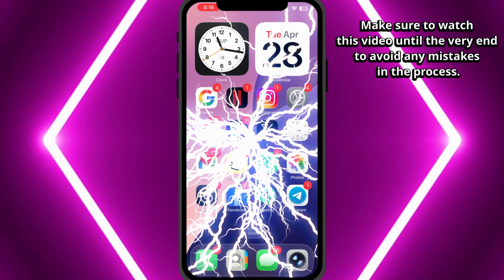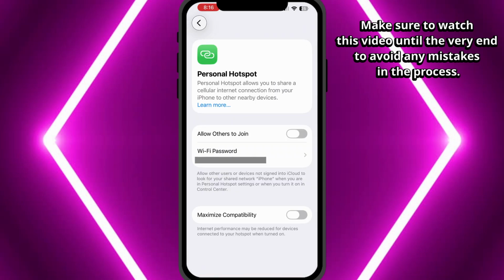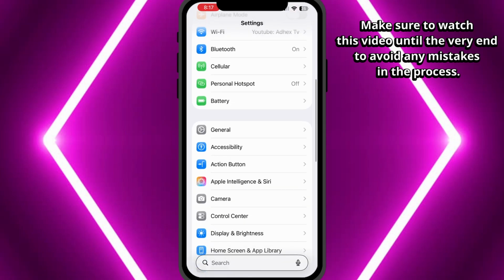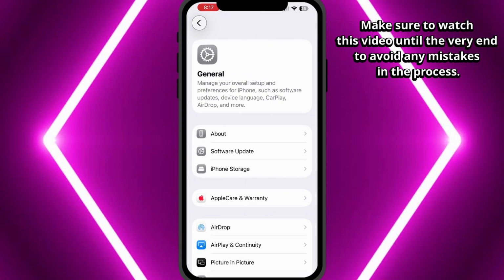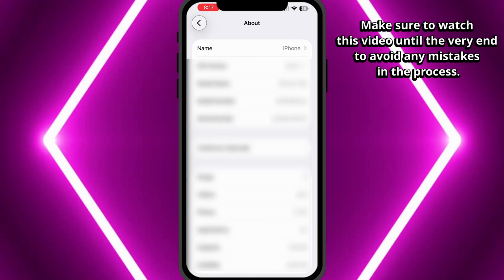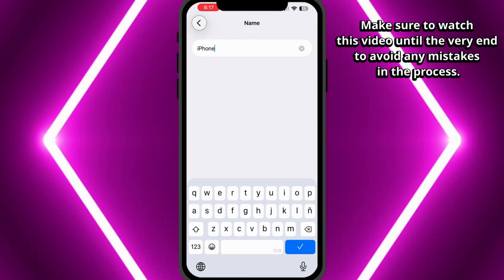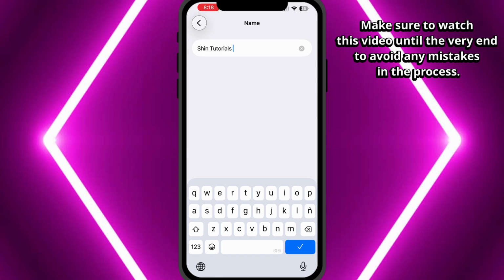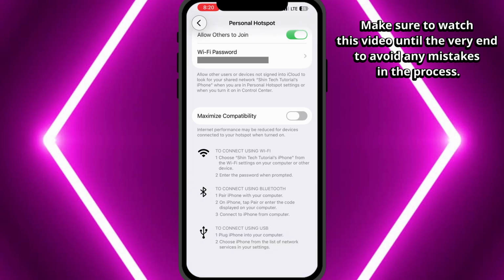How to Change iPhone Hotspot Name (Quick & Easy)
Learn how to change your iPhone hotspot name quickly and easily. Customizing your hotspot name makes it easier to identify your device when sharing internet with other phones, tablets, or computers. In this tutorial, we show you the exact steps to update your iPhone name so your hotspot appears exactly how you want it.